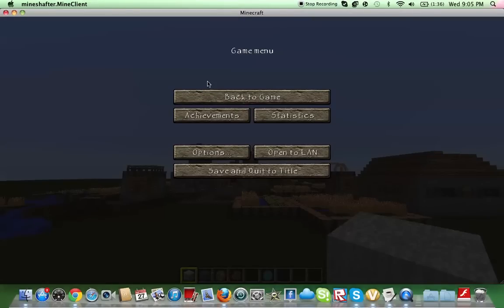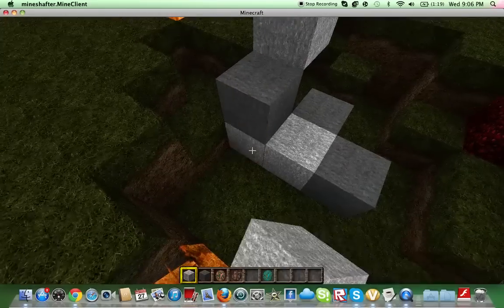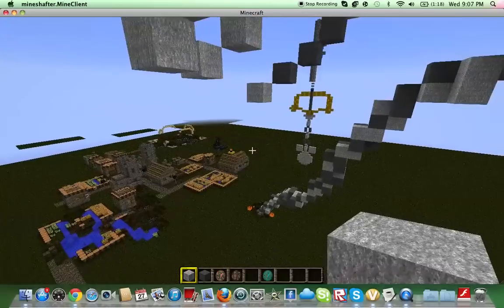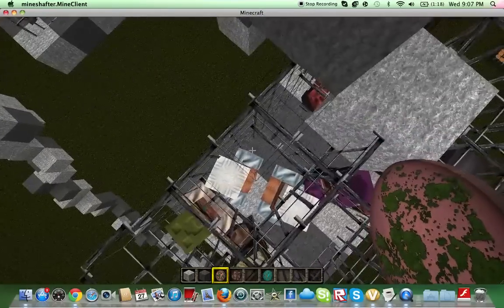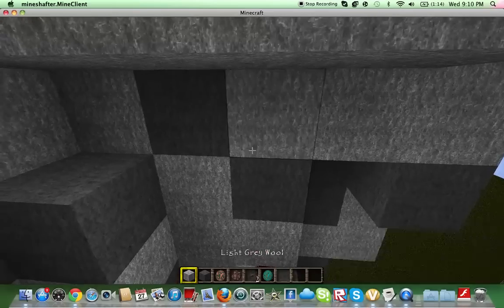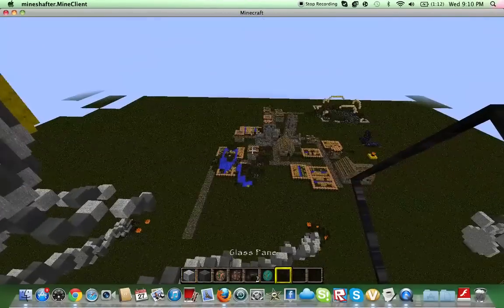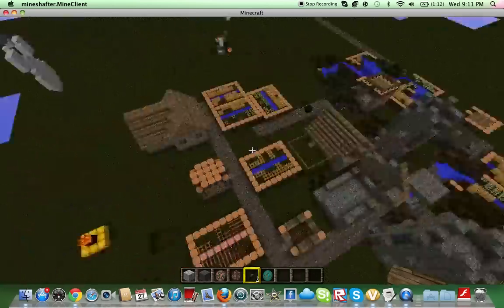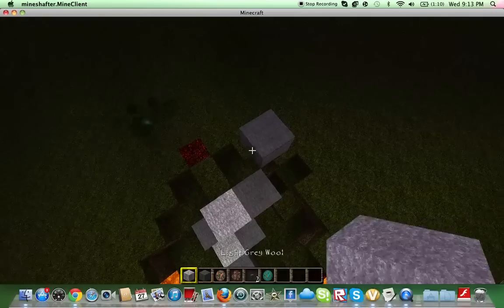Minecraft Structures: War Of The Worlds Tripod Machine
Across the pixel of our blocky space, intellects cubed and cool and unpixelthetic, regarded this overworld with envious eyes, and slowly, and surely, spawned their mobs against us. BOOM! MINECRAFTIFIED A WAR OF THE WORLDS QUOTE!!!